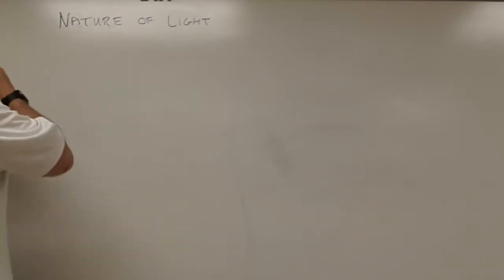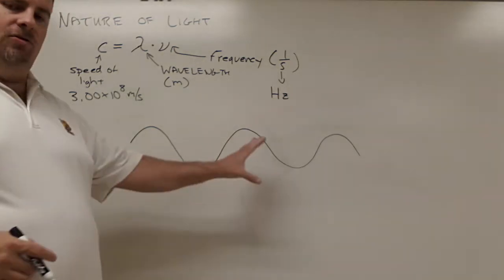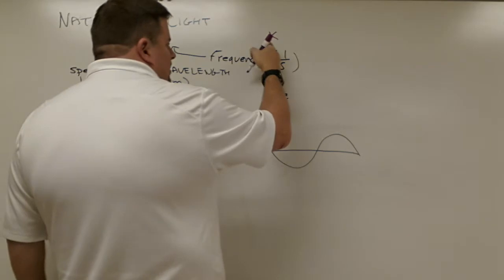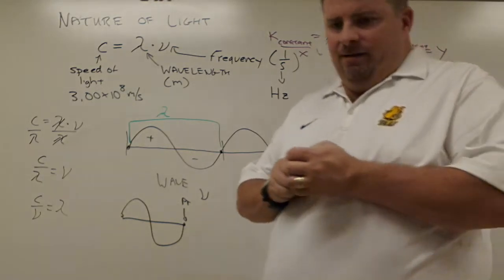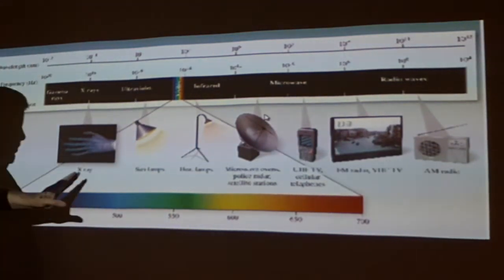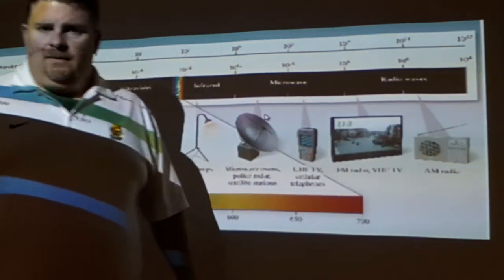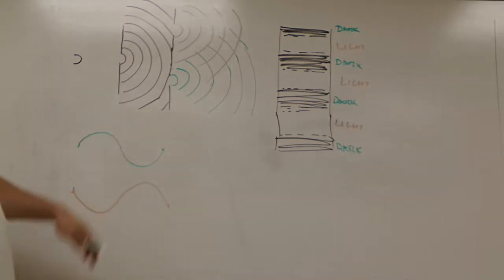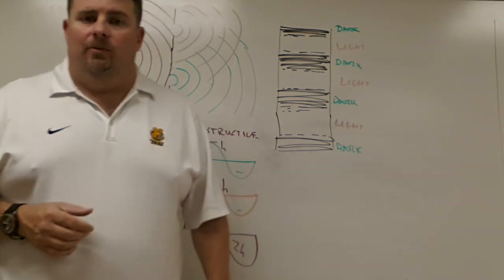Nature of Light